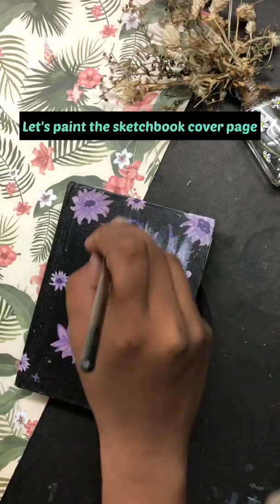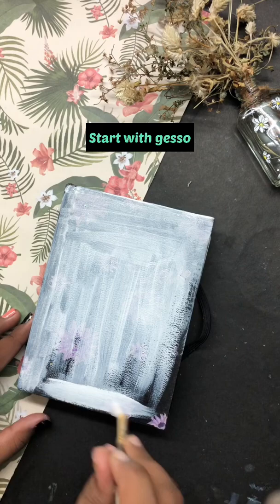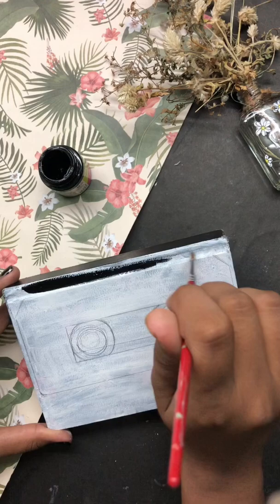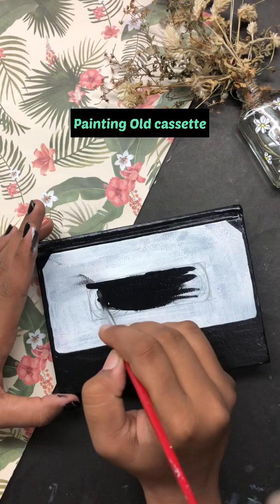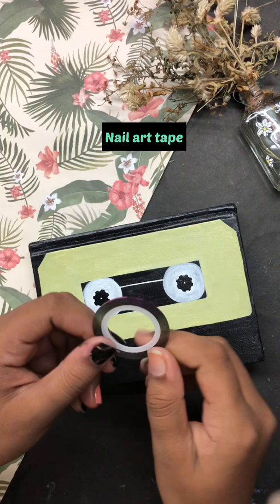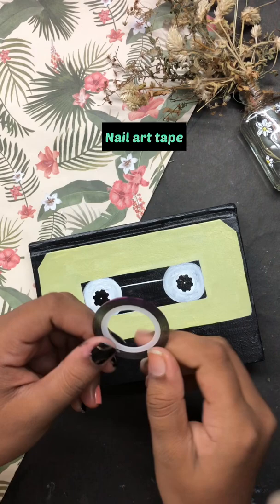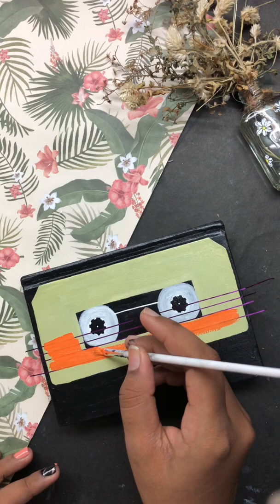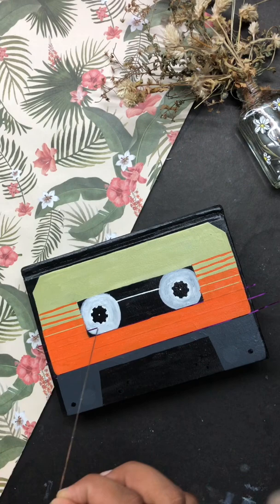sketchbook cover painting ideas